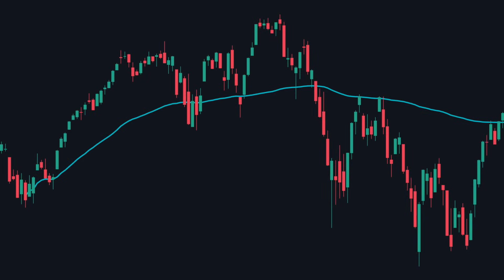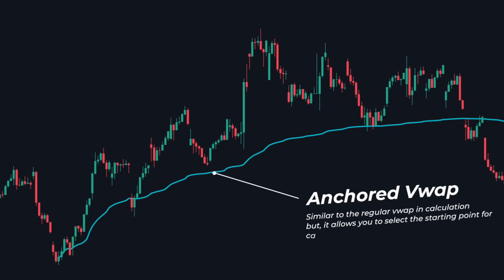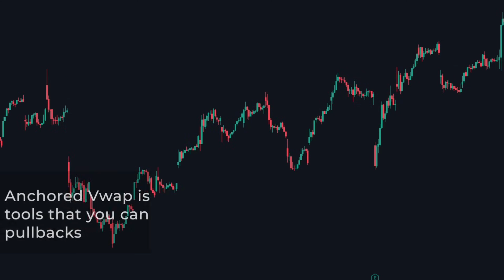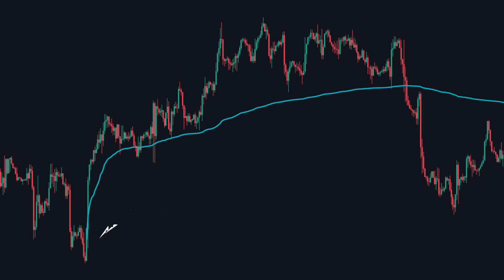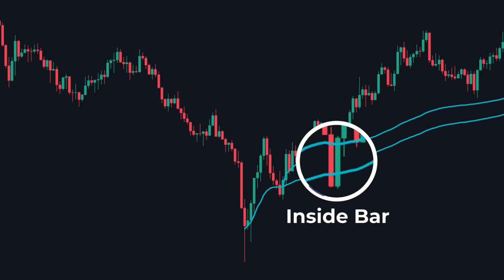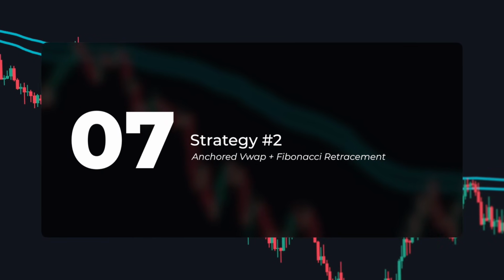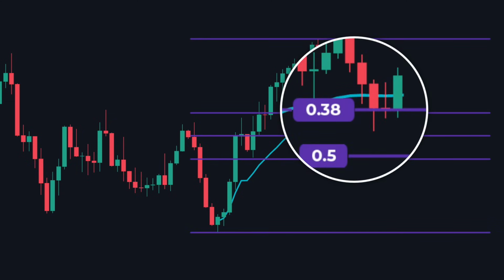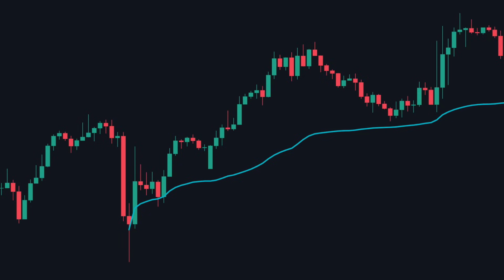Anchored VWAP: The Only Trading Tool You Need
In this video, we show you how to use the Anchored Vwap Indicator like a professional trader. We reveal 3 Advanced Strategies by combining Anchored Vwap Indicator with other confirmations. Anchored Vwap is one of the best trading view indicators.

It is free to use and much better than the moving averages.

Topics Covered:-
- What is Anchored Vwap
- How to apply it on your chart
- How to use the Anchored Vwap
     1. Catch Pullbacks
     2. Trade Breakouts
- Strategy #1:- Anchored Vwap Bands
- Strategy #2:- Anchored Vwap + Fibonacci Retracement
- Strategy #3:- Anchored Vwap + Key Levels

Useful Links:-